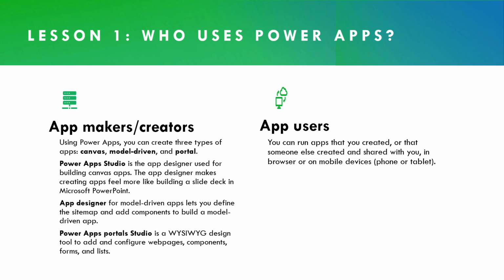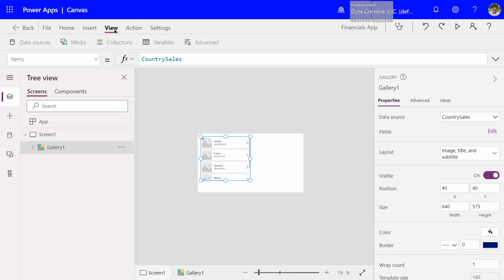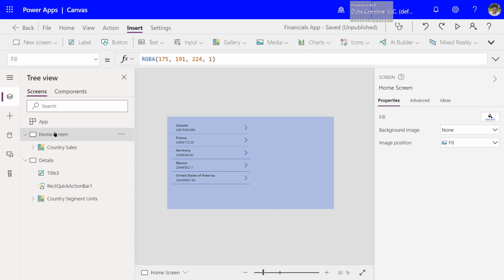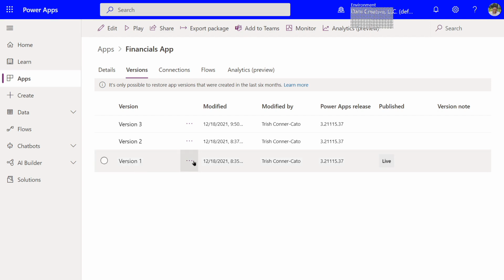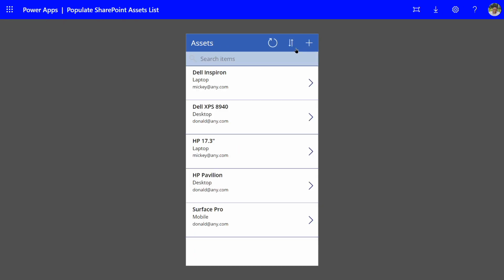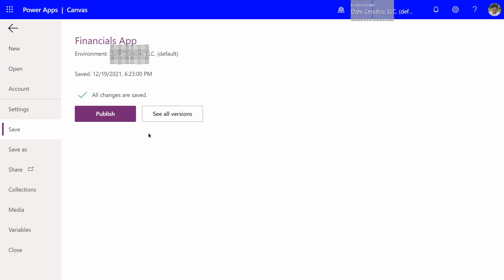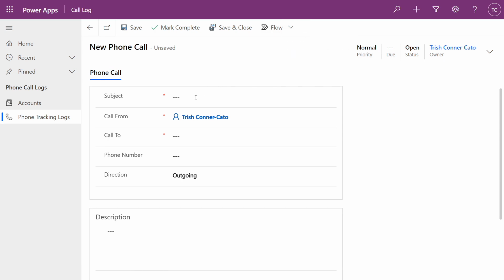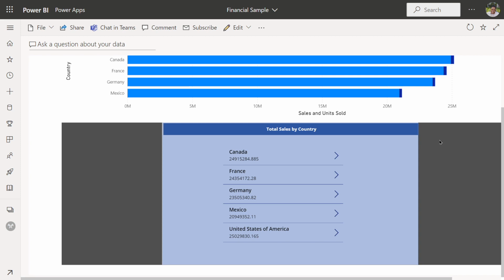Power Apps Tutorial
Who it's for: Anyone looking to create and/or use powerful custom business apps.

What it is: Power Apps is a suite of apps, services, and connectors, as well as a data platform, that provides a rapid development environment to build custom apps for your business needs. Using Power Apps, you can quickly build custom business apps that connect to your data stored either in the underlying data platform (Microsoft Dataverse), or in various online and on-premises data sources (SharePoint, OneDrive, SQL Server, Microsoft® 365, Dynamics 365, and more). Power Apps enables users to create feature-rich, custom apps without writing code. You can also create apps from scratch or use the collection of templates available.

What you'll learn: This course is designed for app makers/creators, app users, and some other minor roles. You’ll learn about different types of apps (canvas, model-driven, and portal apps). We’ll create a new canvas app from scratch that will be used to review pertinent financial data. You’ll learn about the Power Apps interface, connecting to a data source, working with app screens, changing properties, saving an app, and playing an app. Then, we’ll move on to creating apps from SharePoint lists and a variety of other data sources. Along the way, you’ll learn how to work with Power Apps components such as galleries, forms, screen controls, images, and format controls. We’ll show you how to access and share apps. Finally, we’ll end the course with a bonus section on adding Power BI to a Power App.

Start 0:00
What is Power Apps? 02:53
Introduction to Creating Power Apps 10:33
Reviewing Excel File and Launching Power Apps 11:42
Creating a Canvas App from Blank 15:04
Connecting to an Excel Online Data Source 18:10
Introduction to Canvas App Studio 24:40
Changing Gallery Properties and Preview App 35:50
Renaming App Objects 39:02
Adding New Screens, Connecting to Data Tables, and Selecting Layout and Fields 40:14
Saving Apps to the Cloud and Previewing New Screens 43:57
Adding Label Control and Formatting Screen Properties and Label Control 46:02
Using Screen Control to Navigate App Screens and Updating Saves 53:30
Closing Apps, Playing from Lists, and Accessing Canvas Studio 59:24
Update Source Data and View Changes in App 1:02:31
View Version Information 1:07:46
Introduction to Creating Power Apps from SharePoint Lists 1:14:45
Creating Two Lists in SharePoint 1:15:47
Creating Apps Using the SharePoint Integrate Feature 1:25:09
Using Apps to Populate SharePoint Lists 1:29:07
Adding Images to Apps 1:34:51
Adding Images in Canvas Studio 1:37:29
Create Apps from Templates 1:42:15
Sharing and Publishing Apps 1:47:21
Introduction to Creating Model-Driven Apps 1:55:29
Creating Model-Driven Apps from Blank 1:56:58
Configuring Sitemaps - Save, Publish, and Close App 2:02:25
Customizing Apps 2:09:37
Play App - Add Account - Add Phone Log 2:12:30
Introduction to Power BI Integration 2:20:18
Copying Excel Online File Path 2:21:34
Connecting to Excel Online Files and Creating Basic Reports in Power BI 2:23:40
Publish to Power BI Service and Add Power Apps to Report Page 2:30:22
Adding Reports to Dashboards and Accessing Power Apps 2:35:22
Conclusion 2:38:50